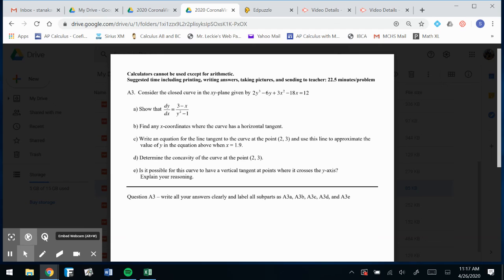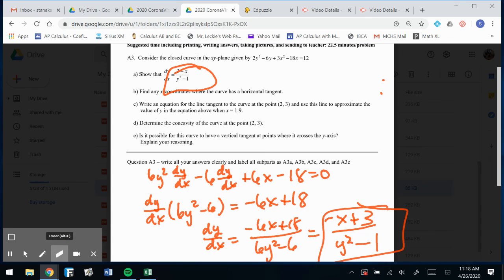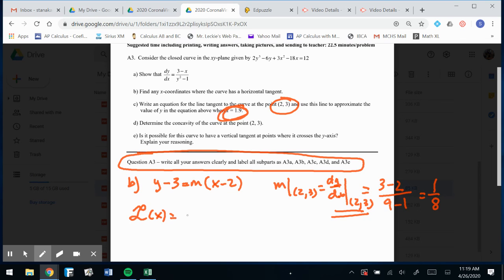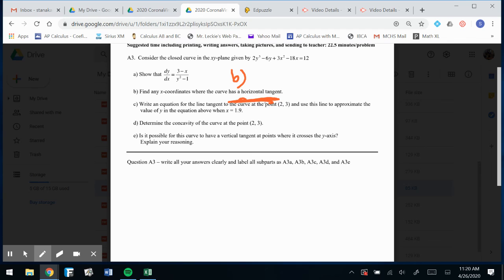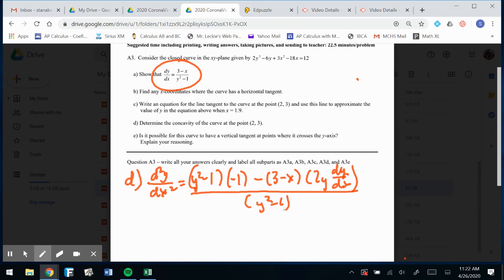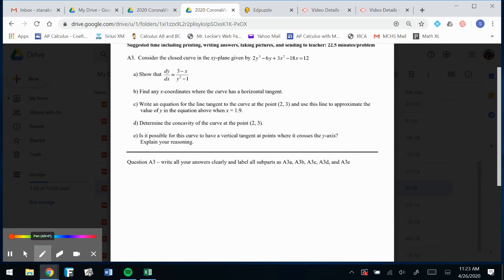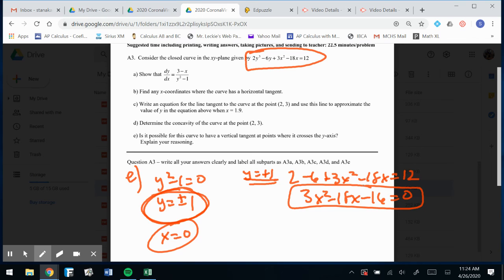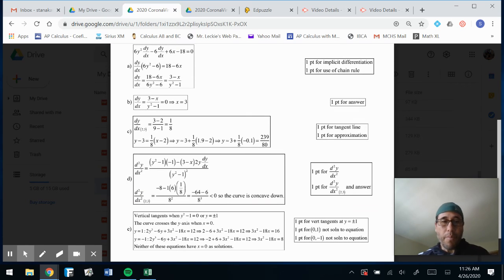2020 Judgement Week AB FRQ #3